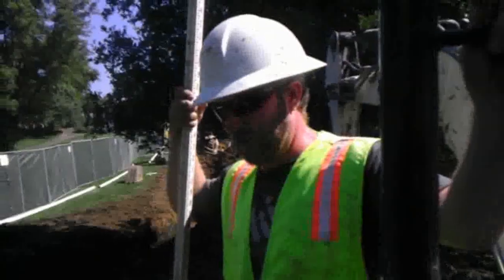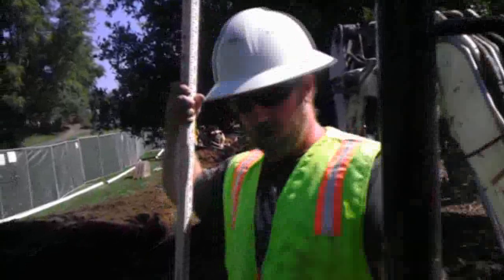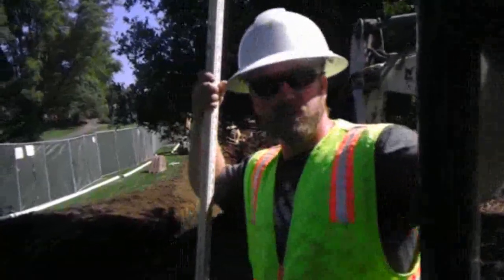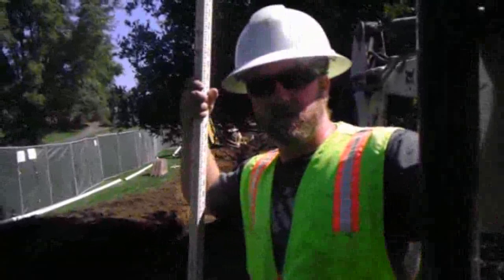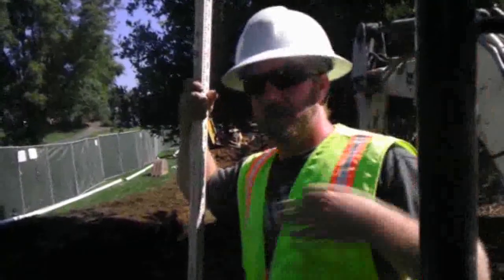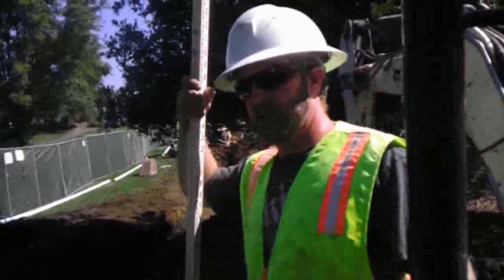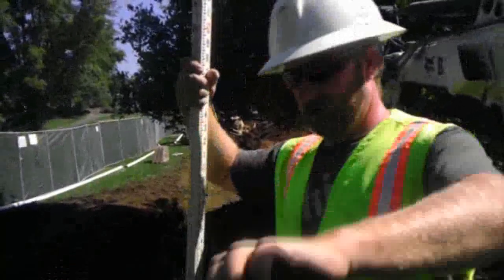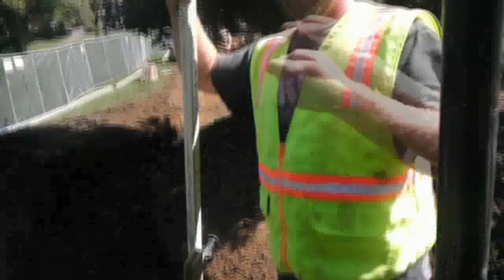How to use an Excavator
Step by Step Tutorial.  Learn important steps on how to properly use an excavator and how underground work is done at a residential or commercial building site.